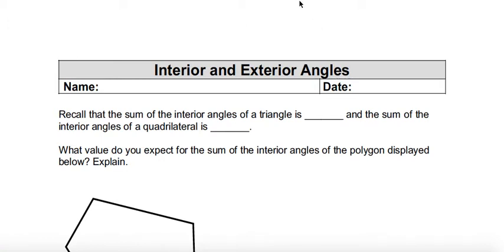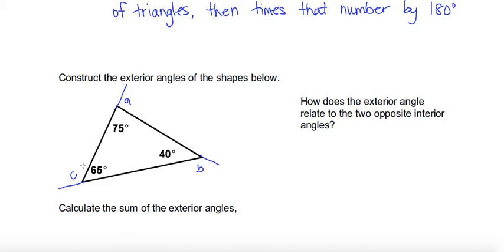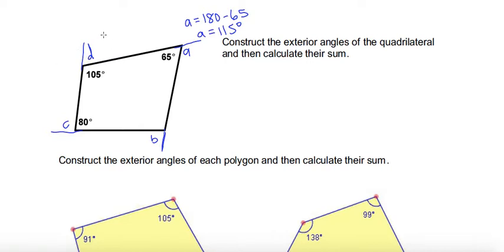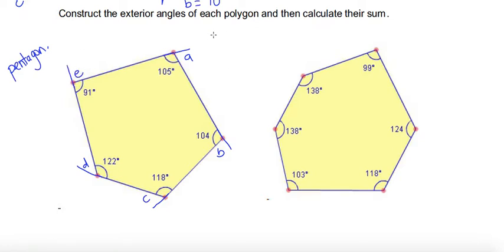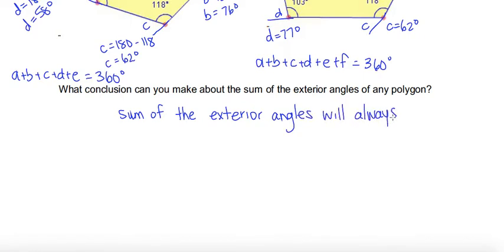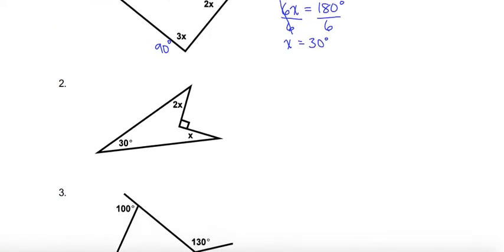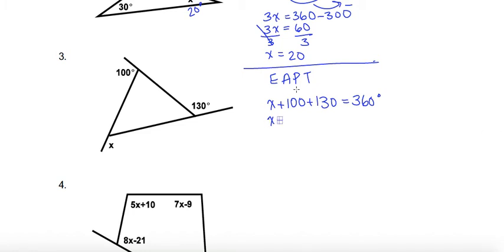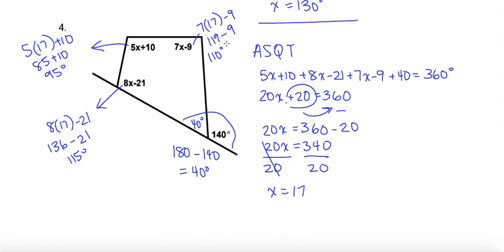Interior and Exterior Angles